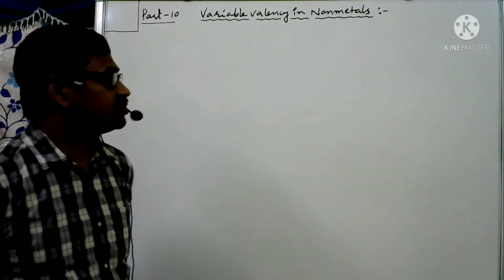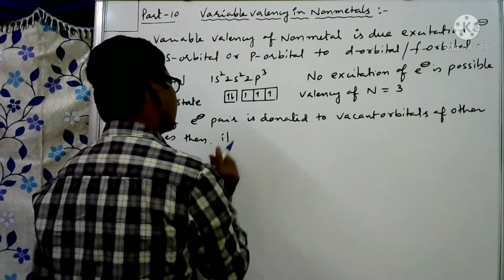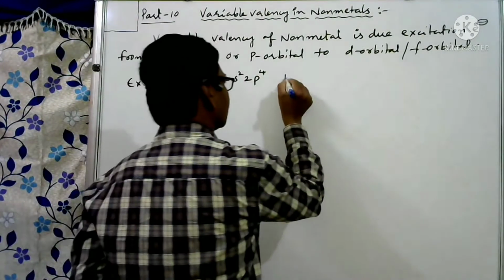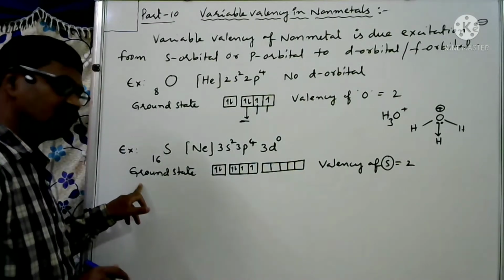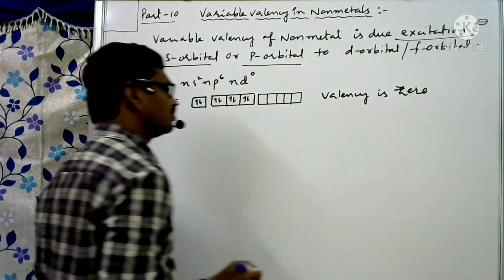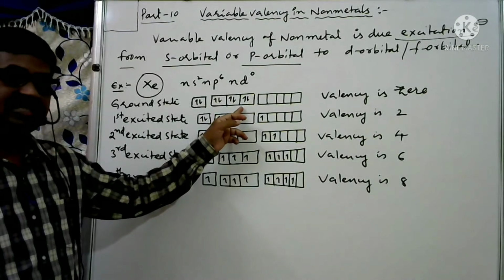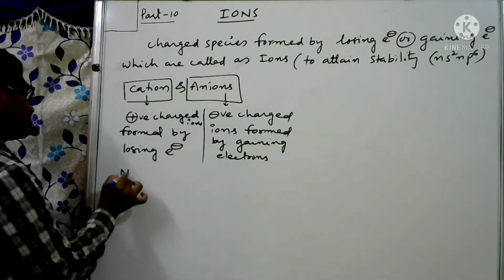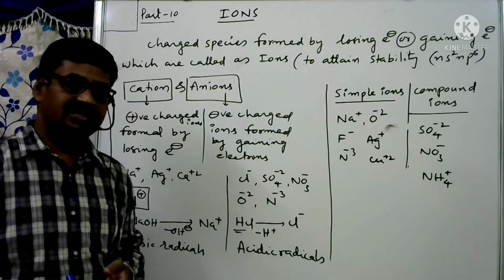variable valency in non metals